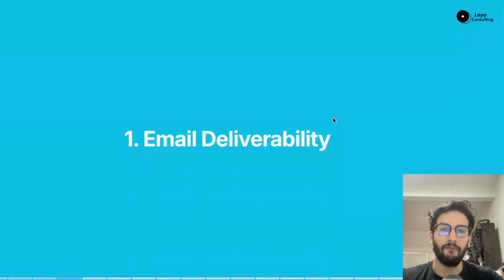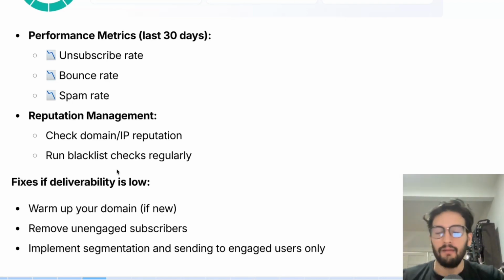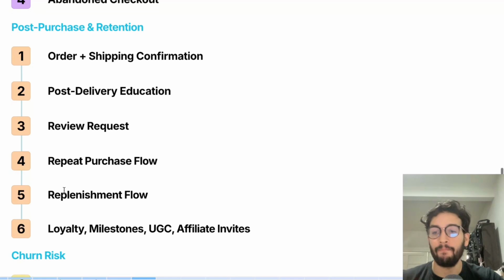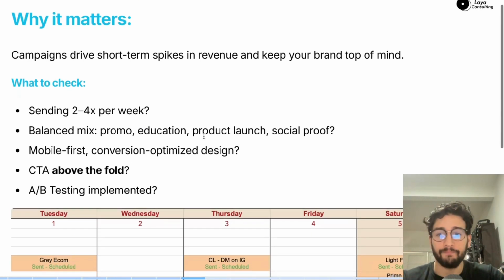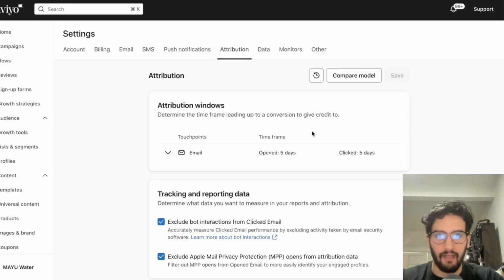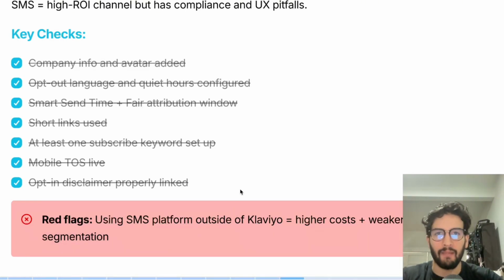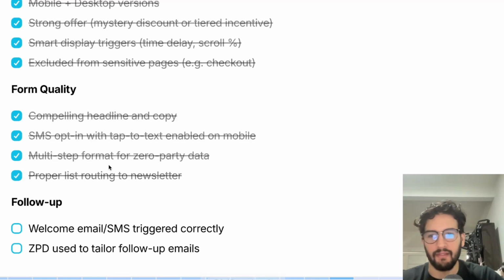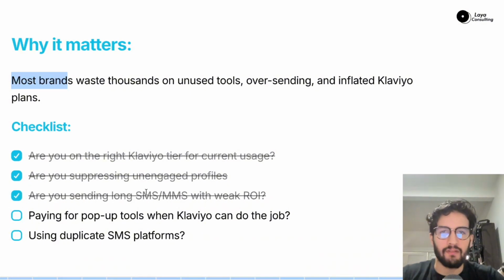How Email Experts Audit Klaviyo (Full Insider Process)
[00:00:50] Email Deliverability and Send Reputation Metrics
[00:02:44] Automations and Flows
[00:04:51] Campaigns
[00:06:08] Core Technical Setup
[00:07:27] SMS
[00:08:45] Signup Form
[00:10:21] Third-Party Integration
[00:10:57] List Cleaning and Cost Optimization

In this video, I reveal the exact professional audit checklist we use with our clients - the same process that consistently uncovers major revenue opportunities even in accounts managed by "experienced" marketers.

This isn't basic advice you've heard before - these are the professional-level audit steps that consistently generate thousands in additional revenue for our clients.